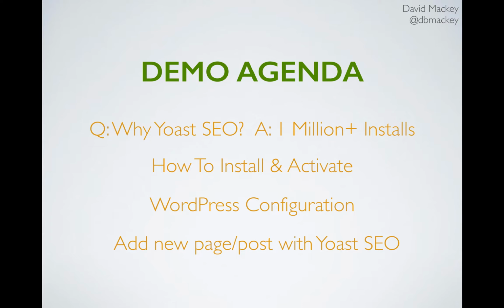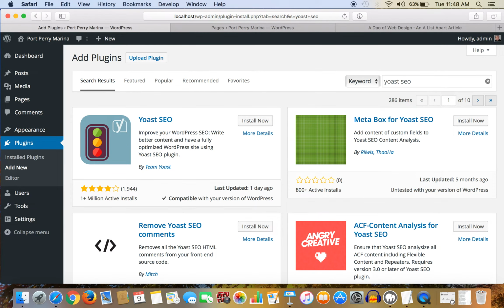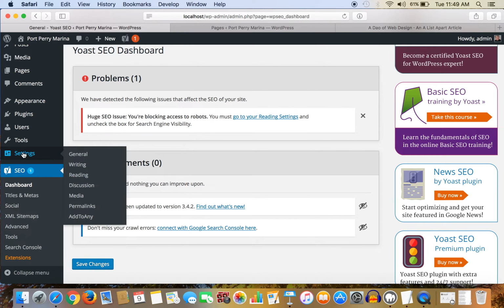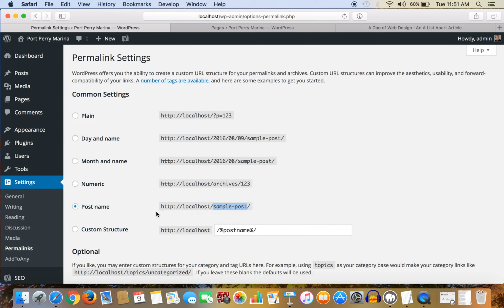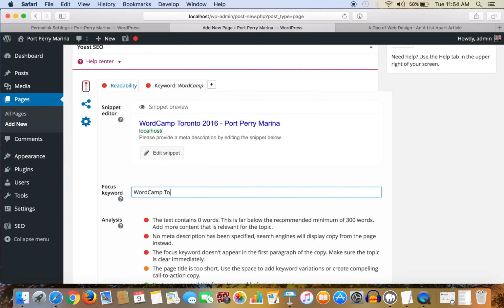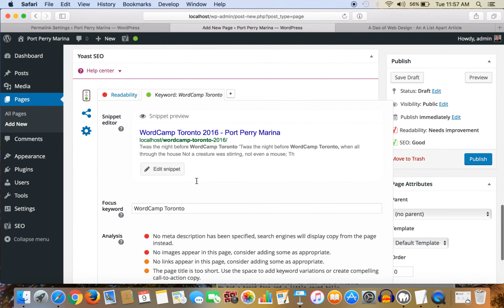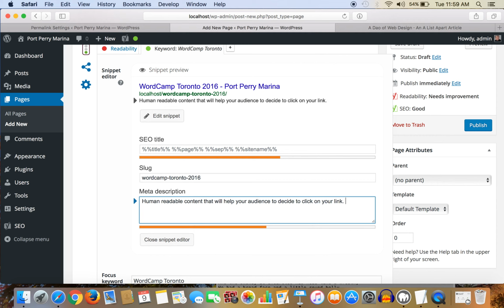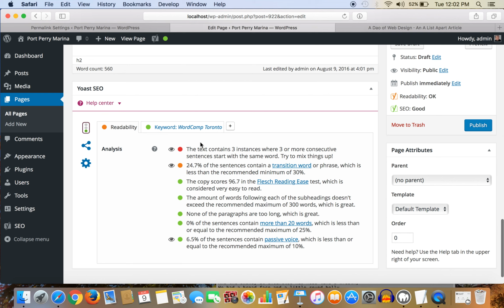Yoast SEO Demo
This is a demo about how to use the Yoast SEO plugin with WordPress. This demo was supposed to be given at WordCamp Toronto 2016 but could not be finished due to A/V difficulties.